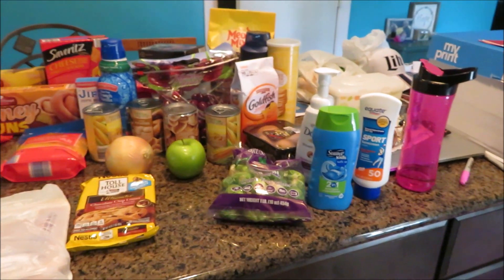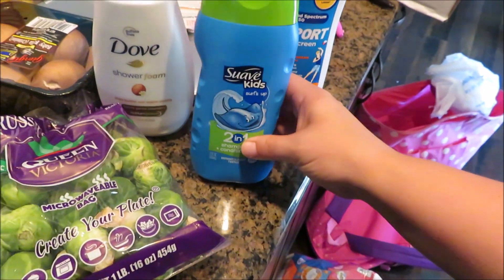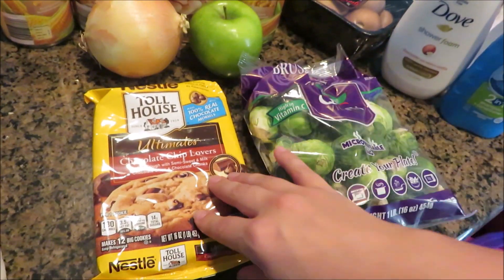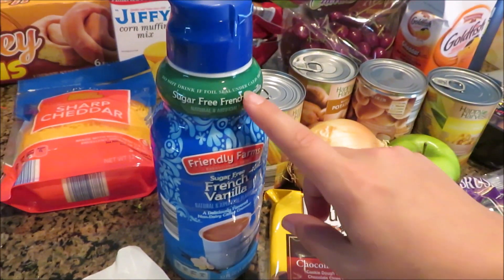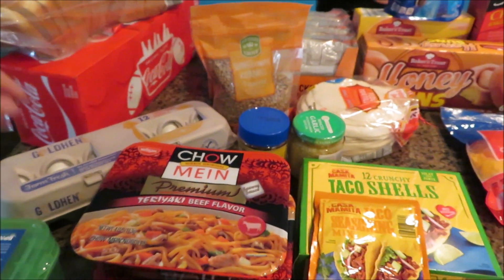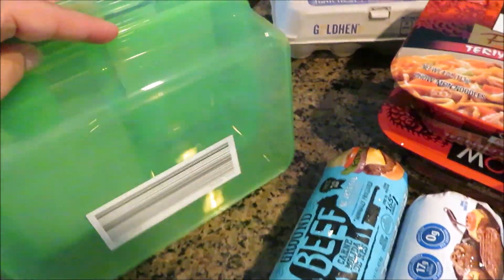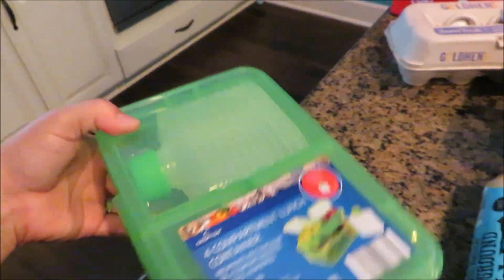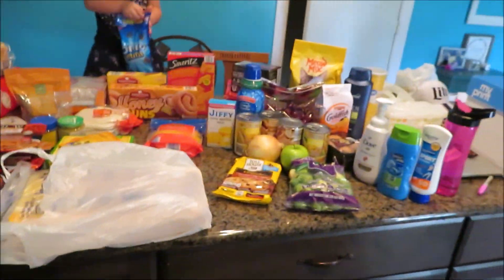Walmart & ALDI Haul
Check out: "Christmas CLEAN WITH ME!!! "
I have been making videos since 2009. I first started watching them when I was pregnant, and thought I should just do it to have a place with for things I want to remember.
I have made some amazing friends over the past couple years. I love being apart of the YouTube community.